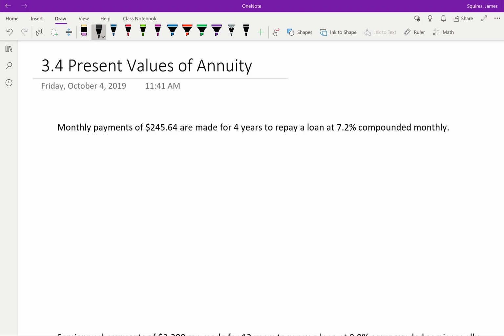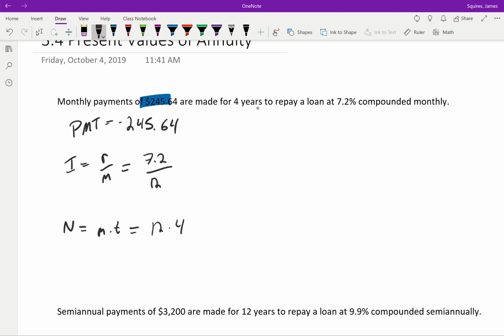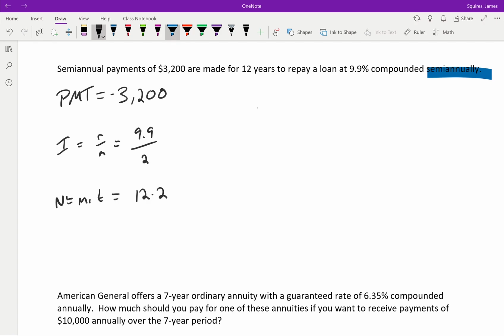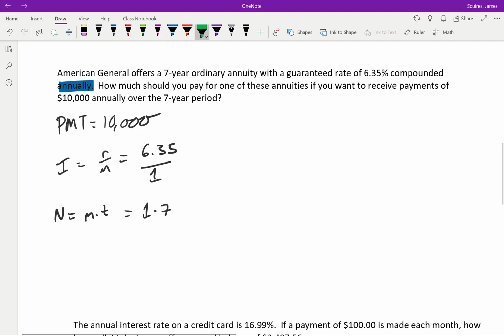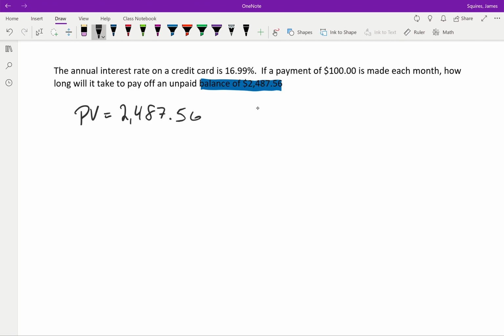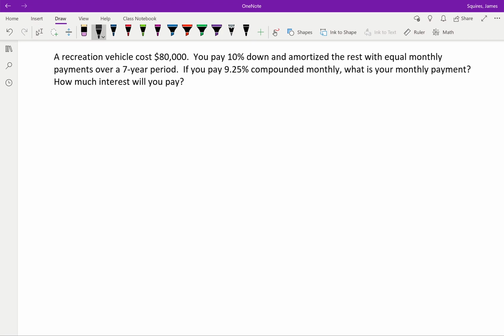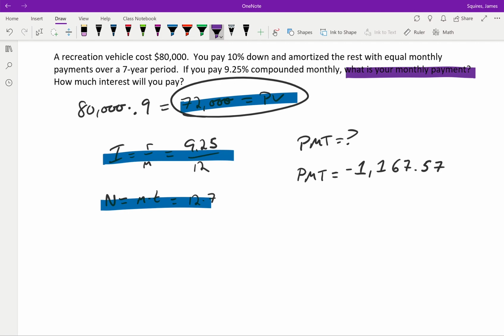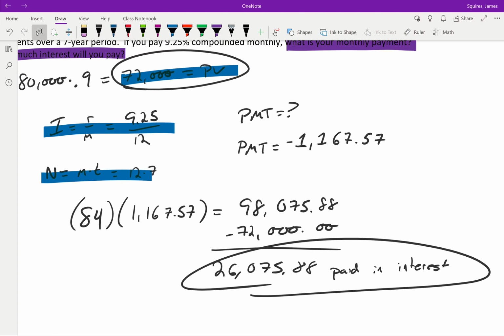3 4 Present Value of Annuity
HW
7-14 odds
23-53 odds